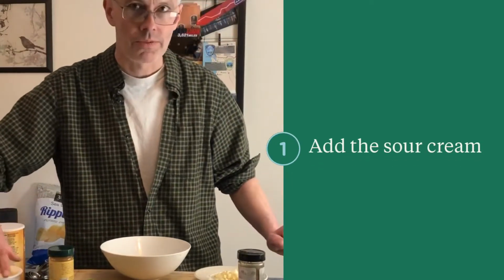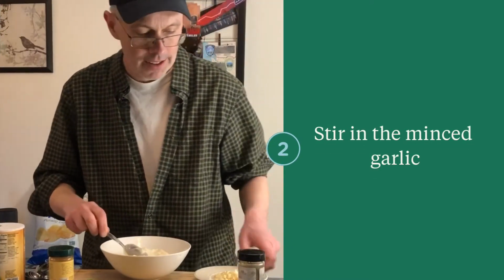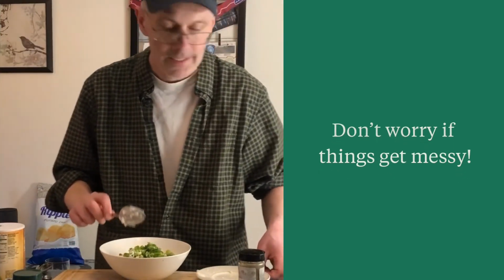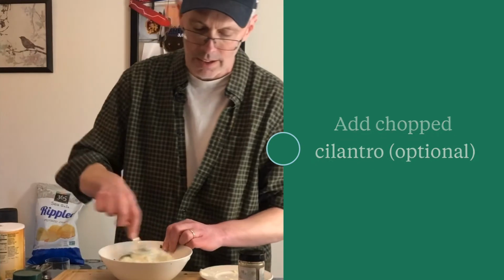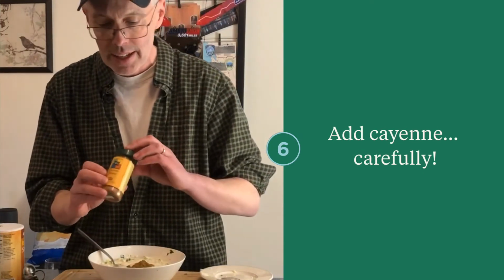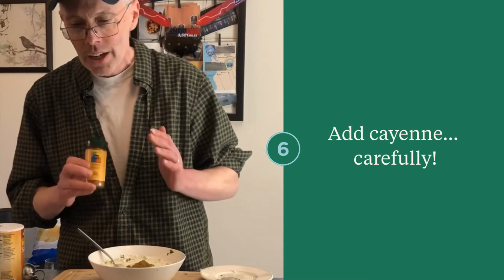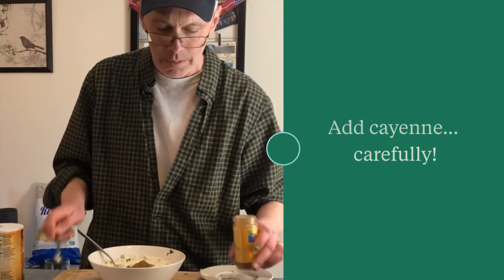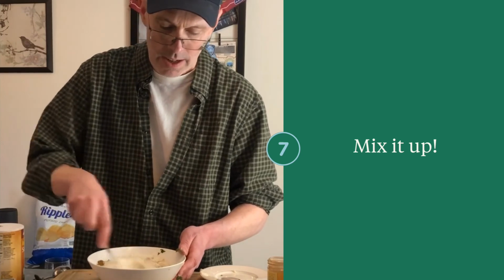Spicy Green Onion Dip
An easy to make spicy green onion dip with plenty of kick!